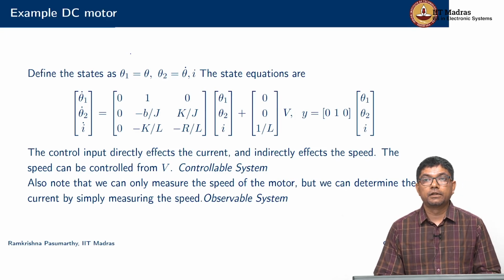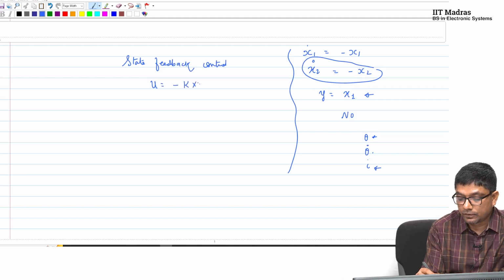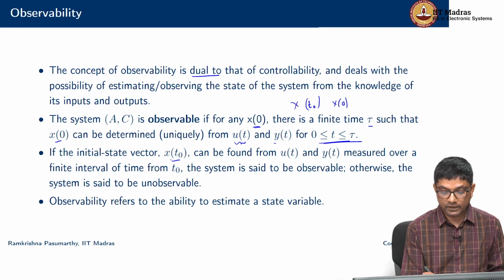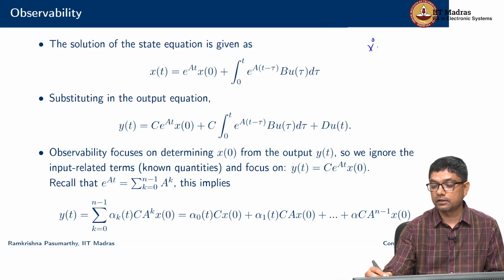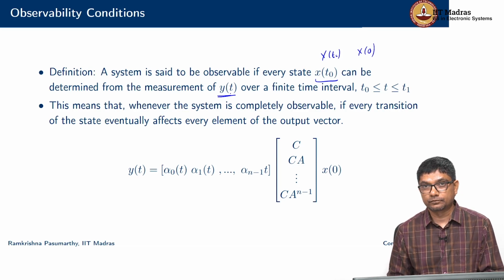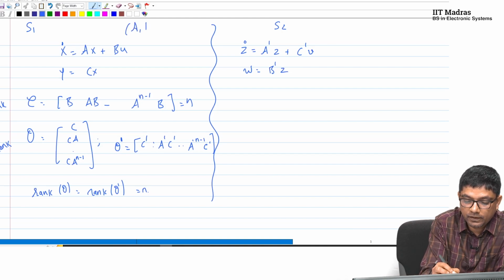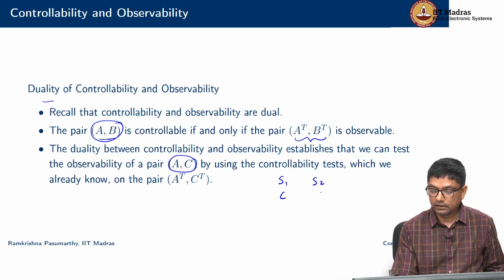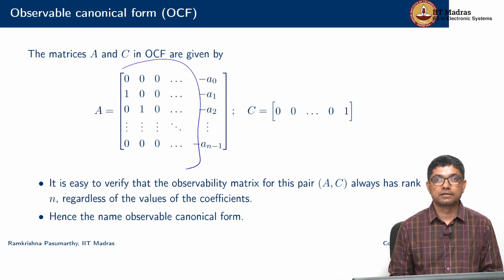W11_L4: Observability in control systems: state estimation & duality explained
Video Overview
This lecture introduces the concept of observability in linear systems, focusing on how internal states can be inferred from measured outputs. Using the DC motor as a motivating example, we explore how measuring a single output, such as speed, can reveal hidden states like current and position. The lecture presents the observability matrix as a formal tool to determine whether a system is observable, examining its relation to the A, B, and C matrices in state space models.
We highlight the connection between observability and controllability, emphasizing the principle of duality and how controllability of the dual system reflects the original system’s observability. Through practical examples, we demonstrate both observable and unobservable systems, and explain how unobservability can be linked to pole zero cancellations in the transfer function. We also touch on observable canonical forms and their relevance in system design and state estimation.
This session offers both theoretical insight and practical methods for checking observability, laying the groundwork for advanced topics like observer design and state feedback control.